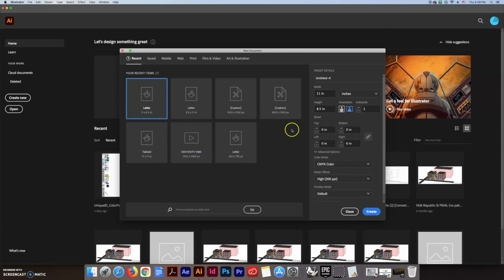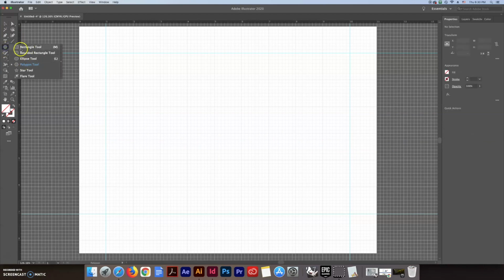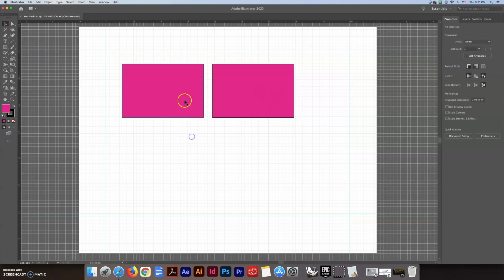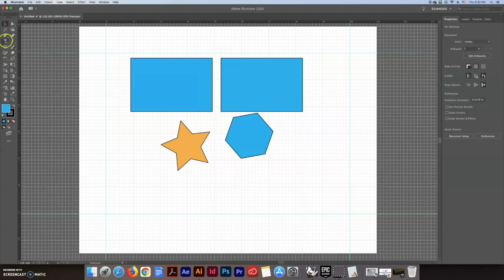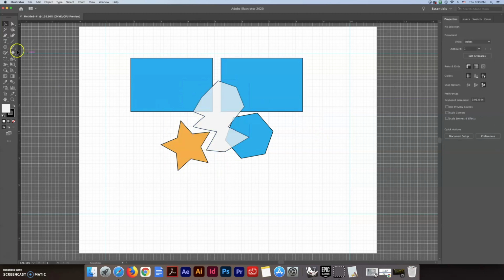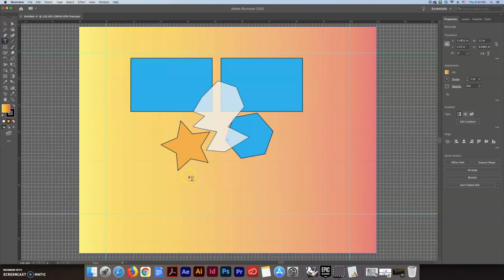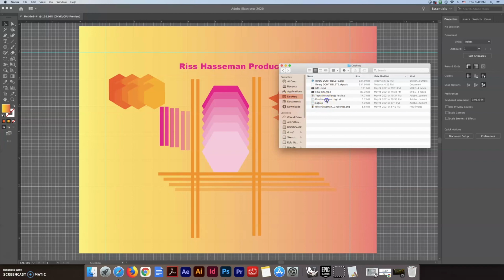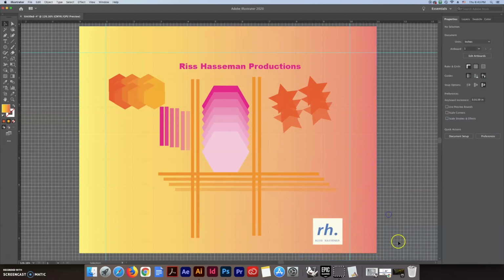Adobe Illustrator 101: Learning the Basics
Hi everyone! This is a video I edited using Adobe Premiere Pro to show you the basics of Adobe Illustrator. Hope it is easy to follow along and that you learned something new :)